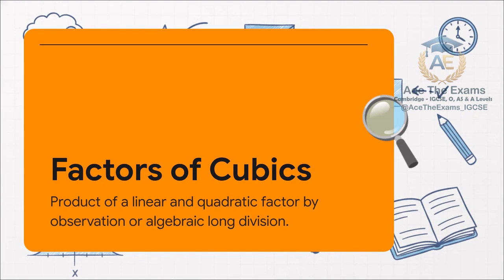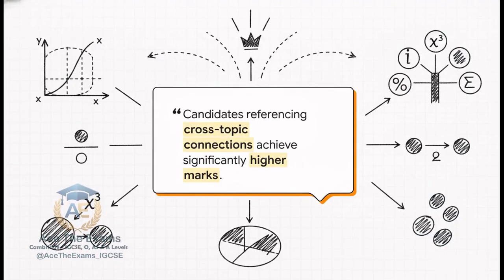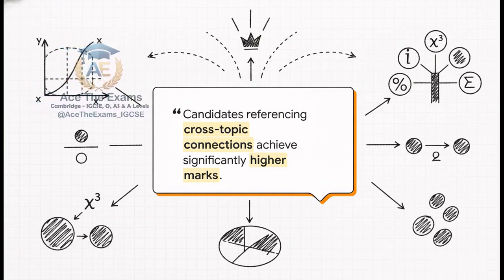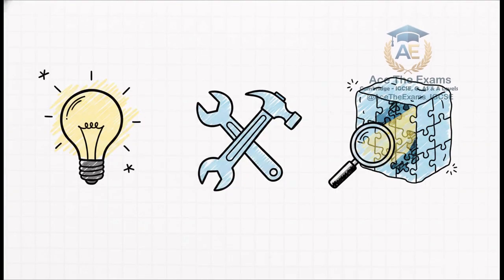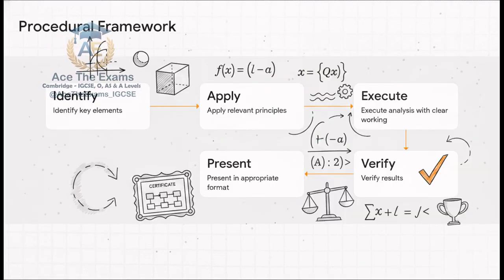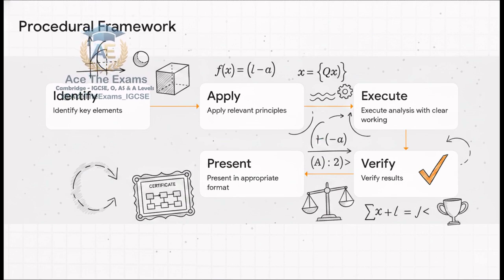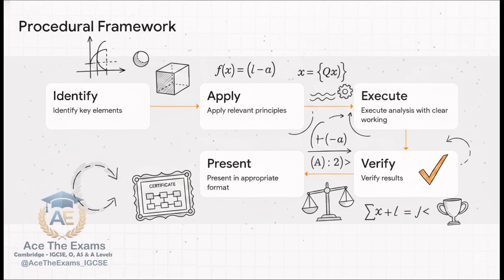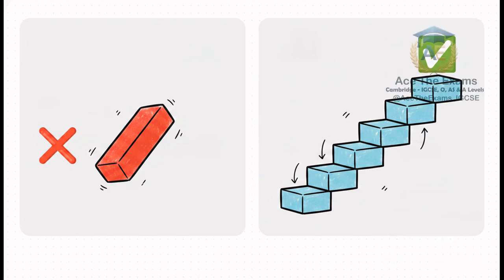Find Factors Of Polynomials For Cubic Igcse Additional Mathematics 0606 Questions... | Ace The Exam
Find Factors Of Polynomials For Cubic Igcse Additional Mathematics 0606 for Additional Mathematics. This Ace The Exam lesson explains Find factors of polynomials for cubic using exam-focused revision, questions, past-paper practice, mark-scheme understanding and common mistakes.

Primary search query: Find factors of polynomials for cubic IGCSE Additional Mathematics 0606
Related searches: Find factors of polynomials for cubic Additional Mathematics 0606 questions, Find factors of polynomials for cubic 0606 past paper